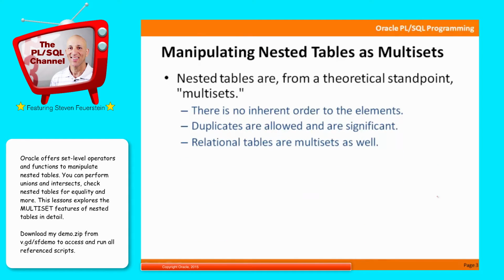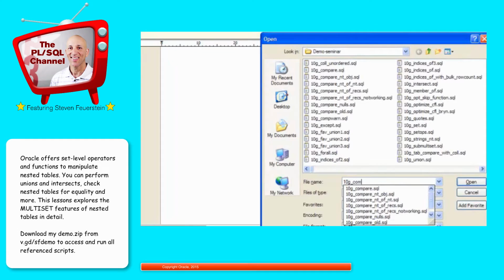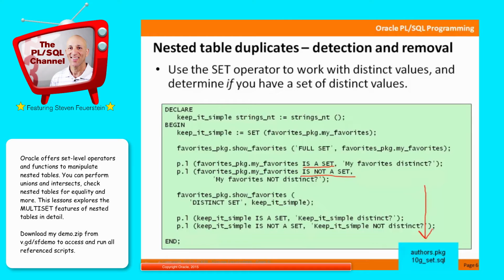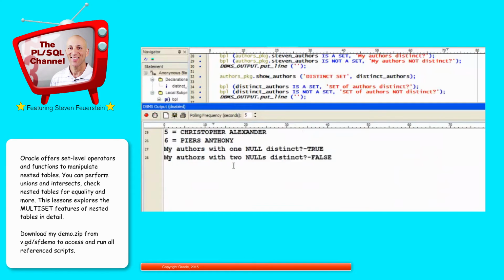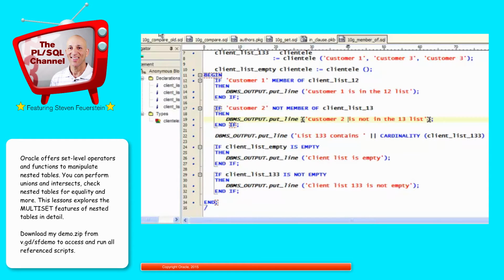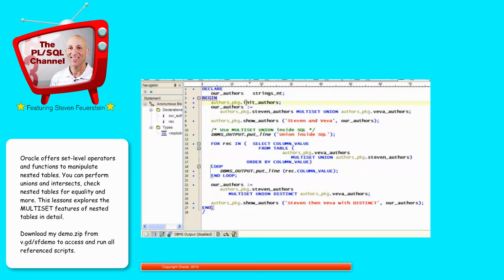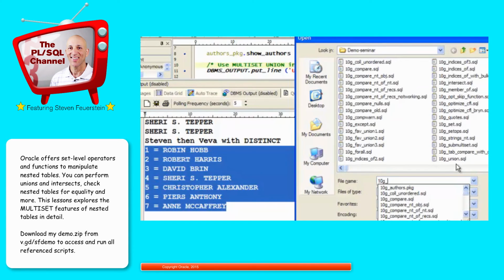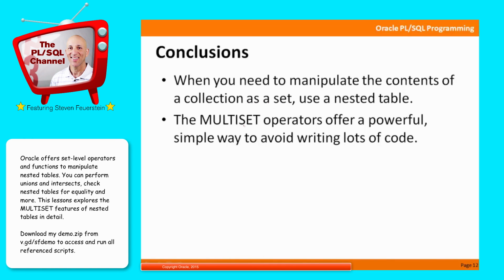COL11: Set-Level Manipulation of Nested Tables (MULTISET)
Oracle offers set-level operators and functions to manipulate nested tables. You can perform unions and intersects, check nested tables for equality and more. This lessons explores the MULTISET features of nested tables in detail.